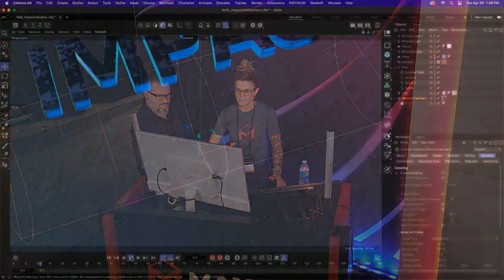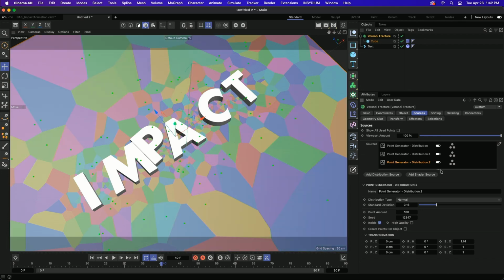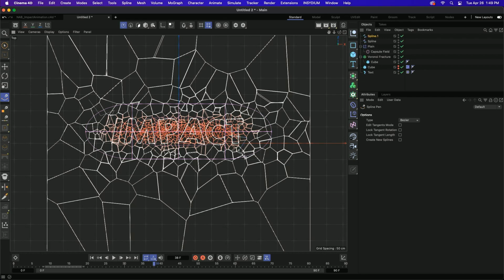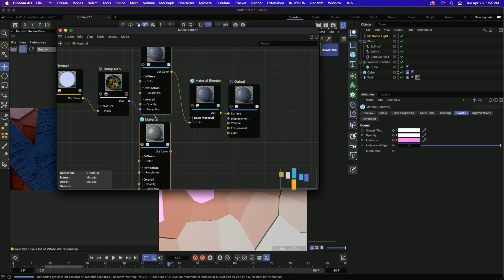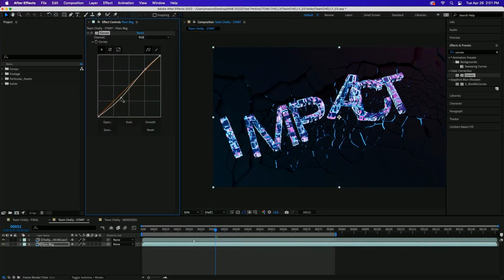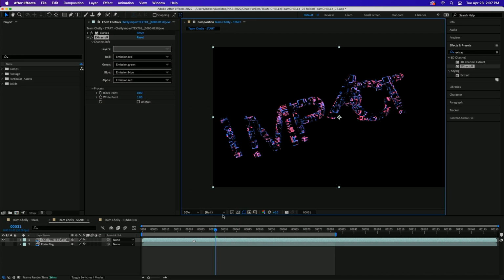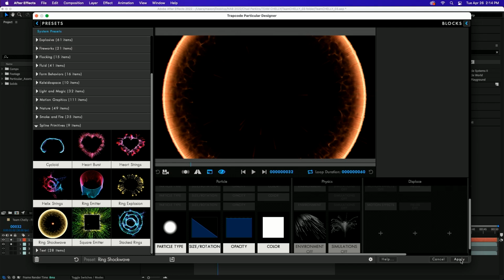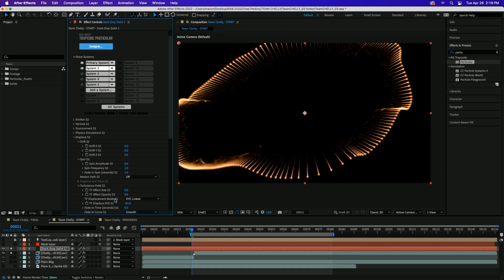Chad Perkins @ The 3D and Motion Design Show (Tues Presentation)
Creating an ‘Impact Animation’ with Cinema 4D and Red Giant

Chad Perkins is a Senior Trainer for Maxon, specializing in the Red Giant toolset. He is also a published author, a filmmaker, and a musician, and is based in Seattle.